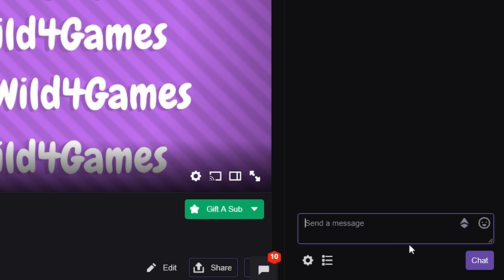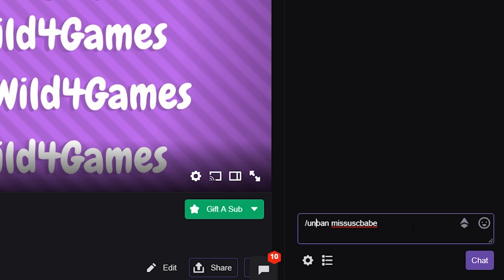How To Ban Someone On Twitch As A Mod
Need to stop bullies, trolls or people spamming in your Twitch Channel? I show you how to use ban commands to keep control of your chat. Lets go!

Sometimes your Twitch channel can get a little out-of-control or will attract the wrong people. When it does, you will need to control it by banning people that don't follow the rules of your channel. With a few simple clicks or key strokes you will be ready to handle anything that happens in your Twitch Channel. This video is perfect for any Twitch streamer looking to stop a twitch chatter that is getting outta control in their Twitch channel.

 🖥 Helpful Videos 🖥